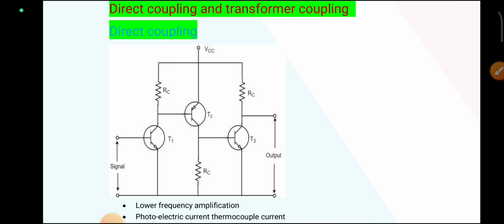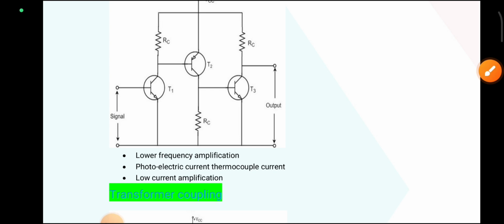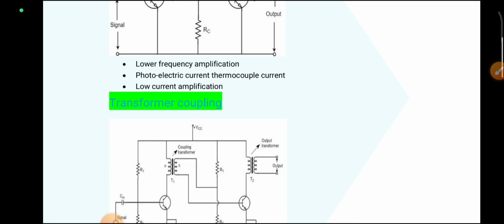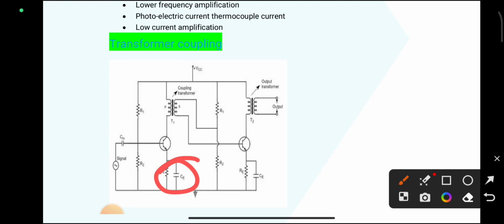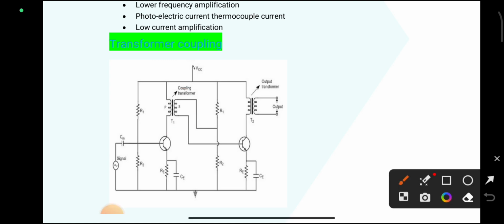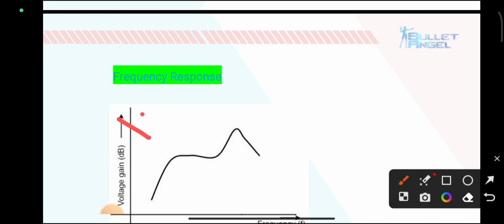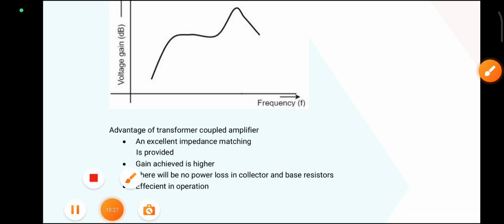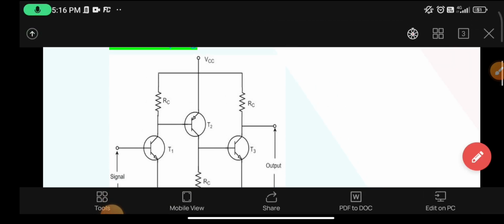Direct coupling// Transformer coupling